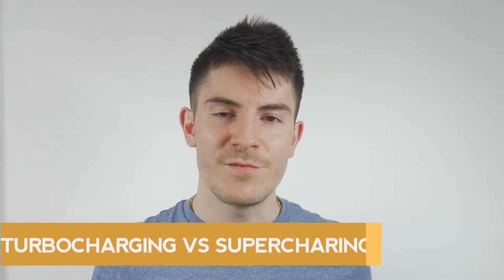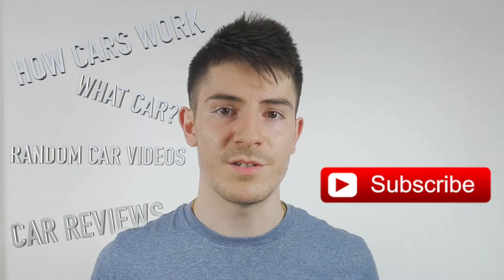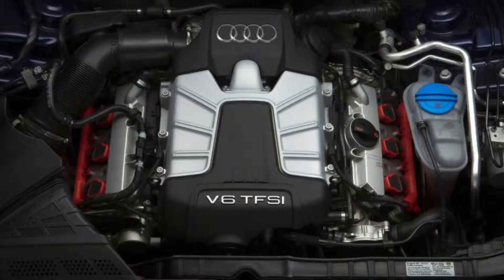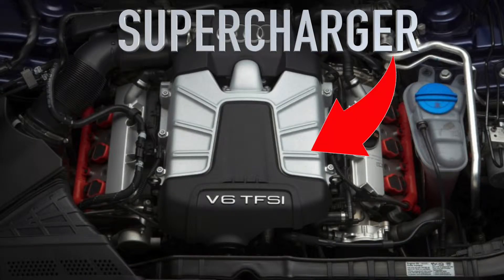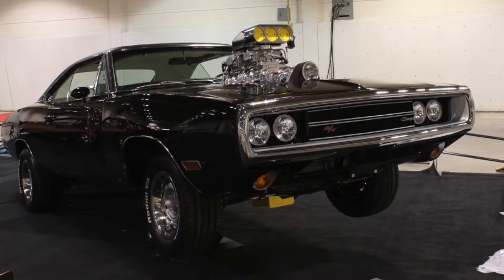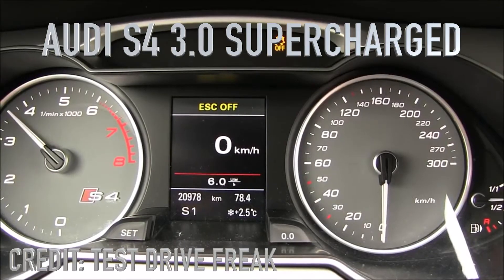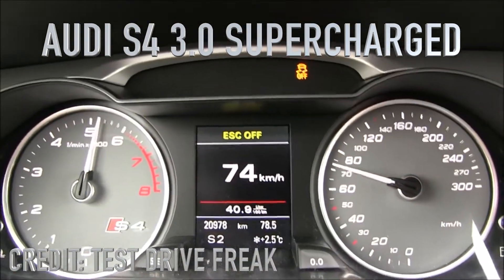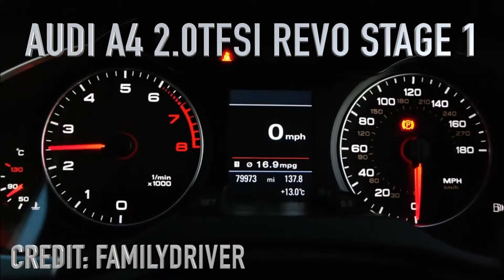Turbocharging vs. Supercharging - What's The Difference?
Supercharging vs. Turbocharging - What's The Difference?

We all want to add more power and torque to our engines. In naturally aspirated engines, to increase power we need to increase the compression ratio or to increase the engine's displacement.

To get even more power out of an engine we have need to force more air into the cylinders, and to do that, we can use a supercharge, a turbocharger, or both of these systems, even if it isn't the brightest idea. You can learn more about this topic in this video right over here.

A supercharger is a mechanical component, which usually sits on top of the engine, and it's directly connected to the engine's crankshaft. Superchargers are generally used on cars with engine displacements above 3.0L, but there are cases which they ca be used even on 1.6 engines such as the Mercedes C180 Kompressor.

A turbocharger is a component which is located after the exhaust manifold or around the exhaust manifold. An engine can have one or more turbochargers. High performance cars have at least 2 turbochargers.

So what are the pros and cons for supercharging and turbocharging?

Let's start with supercharging. The PROs:

-Great throttle response. As this component is a mechanical one and it's directly attached to the crankshaft, it responds almost instantly. Well, it's still not as good as the response found in N.A. engines, it's pretty close.

-Great performance even at low revs

-No black carbon or deposits on the supercharger. Unlike turbochargers which get black and oily over time, superchargers are cleaner.

The CONs:

-They need more space to be mounted. In some extreme cases, the hood needs to be cut in order to have in enough space for the supercharger. Remember Dom's car from Fast & Furious? Well... that's one of the cases.

-Inefficient in terms of fuel consumption - unlike turbochargers which use exhaust gases to move the compressor, superchargers need to consume power in order to get more power. This makes them inefficient, so that's why most manufacturers have chosen turbocharging over supercharging.

And now let's get into turbocharging - the PROs

-Variety - fixed geometry, variable geometry, with twin-scroll, without twin-scroll, one, two, three, even 4 turbochargers can be mounted on a car. The BMW 750d has a 3.0L Inline6 Quad-Turbocharged Diesel engine. The Bugatti Chiron and Veyron also have a 8.0L W16 quad-turbocharged gasoline engine.

-Efficiency - turbochargers are efficient, especially in Diesel engines. We just talked about this earlier.

-Costs - manufacturing and maintenance costs are lower in turbocharged engines compared to supercharged ones

CONS

-Turbochargers can get damaged easily if the car isn't driven accordingly. For example, if you constantly drive a Diesel engine at 1500 to 2000 rpm or if you kickdown the engine at 1300rpm, you will eventually destroy the turbocharger.

-Lag - this is by far the main reason why I don't like turbochargers. To reduce lag, an engine should have at least 2 turbochargers or one turbocharger with Twin-scroll technology.

Another difference between supercharging and turbocharging is the sound. The supercharger has a sharp constant sound. while the turbocharger has a surge and a blow off sound.

Nowadays, over 80% of engines produced around the globe are turbocharged, especially in Europe. If I go to a Dealer right now, of any brand, I may find only a few cheap models which are still naturally aspirated. Most Diesels are now and twin-turbocharged.

In both cases, you can modify the pressure in the turbocharger or supercharger to gain extra power.

I would like to hear from you guys what do you prefer - a naturally aspirated engine, a turbocharged one, or a supercharged one? My personal choice is naturally aspirated. That's why Lamborghini still continues to use them and I'm sure they know what they're doing.